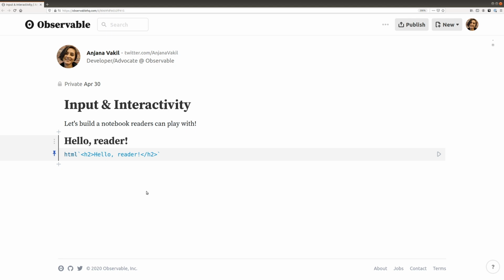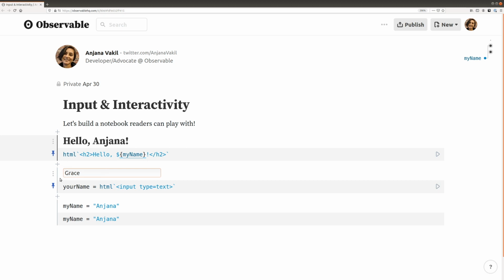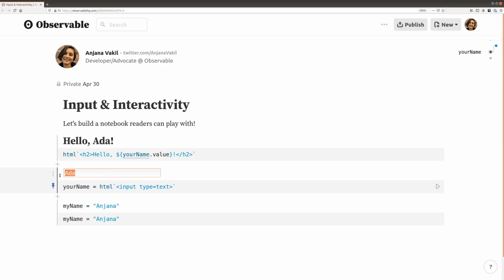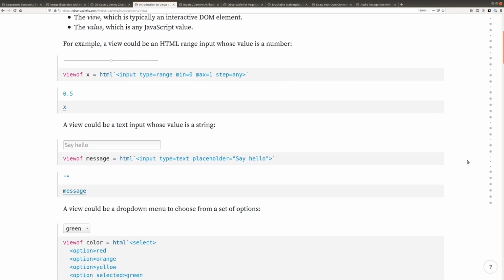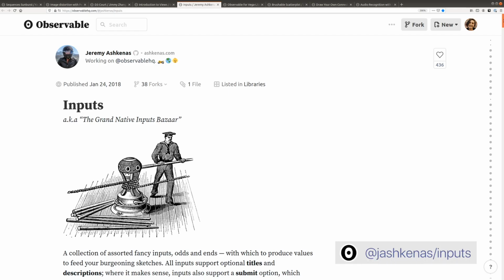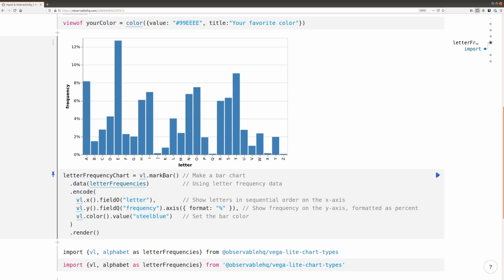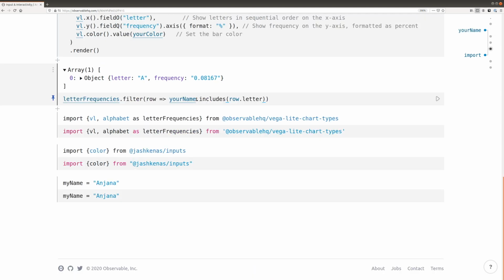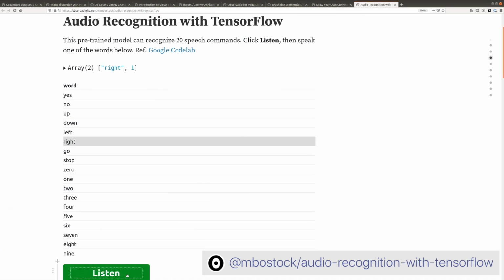Observable: User Input & Interactivity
Observable notebooks are live, reactive documents running in the browser, so they're great for making interactive, explorable content & letting your readers get hands-on with your data and visualizations! In this video Observable Developer Advocate Anjana Vakil demonstrates how to use the "viewof" operator with input elements to create reactive user input cells, aka "views", and how views let you quickly create interactive charts, text, and other elements that react to user input.